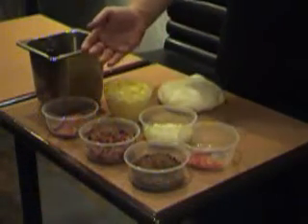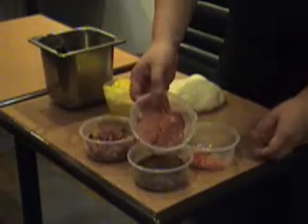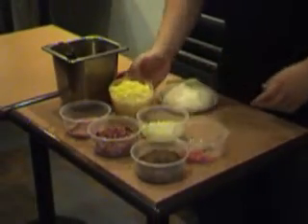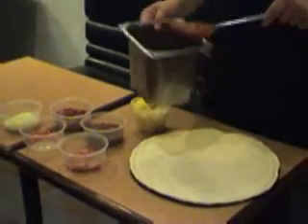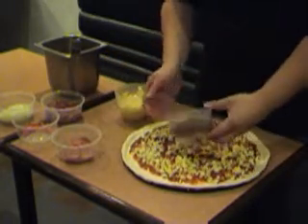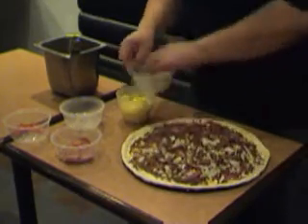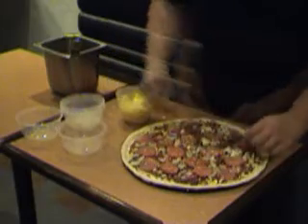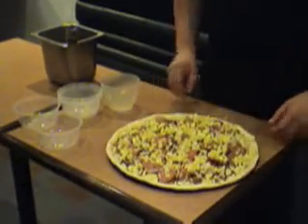Fiery Extreme Pizza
Gabriel Sim of "The Pizza Place" in Singapore has created this spicy masterpiece. The Fiery Extreme Pizza is one of the most popular pizzas in Singapore.